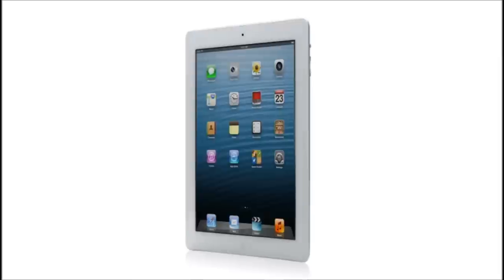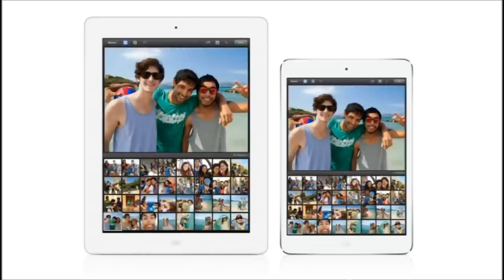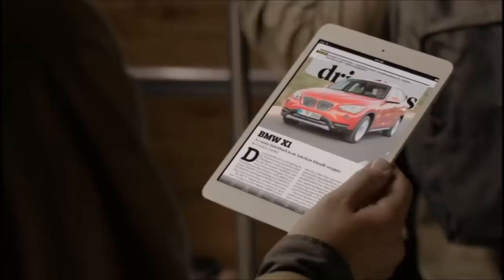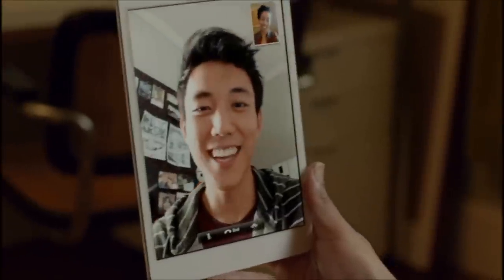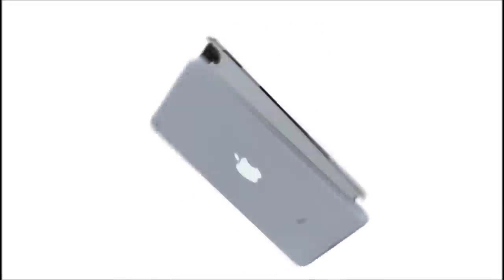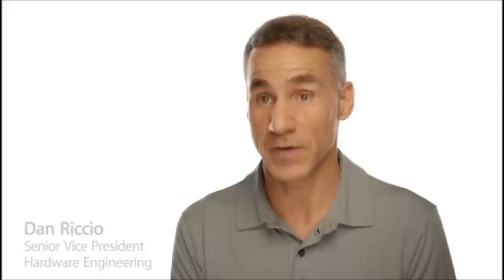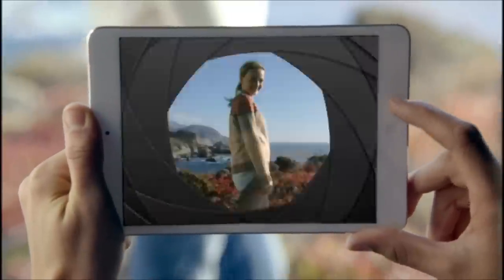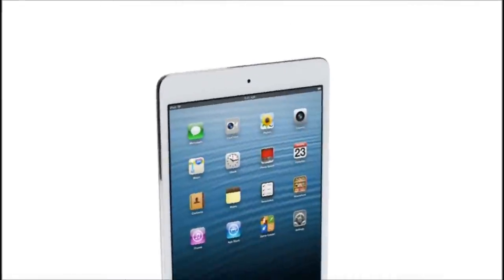Apple iPad Mini Trailer - IPhone 5 Keyote - iPad Mini Keynote - New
The new iPad Mini promo trailer.